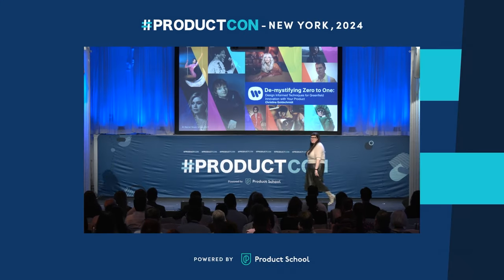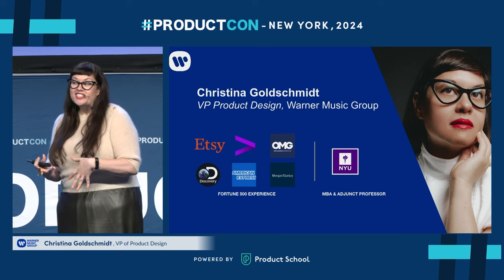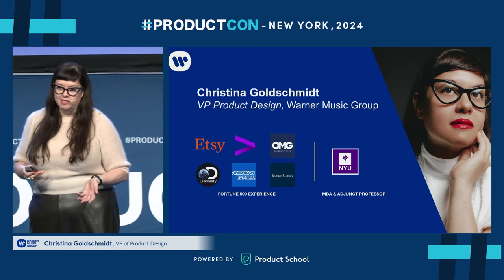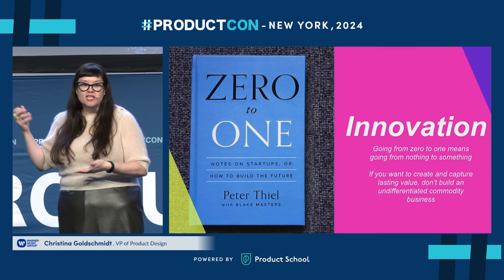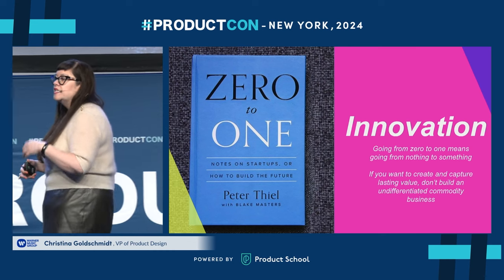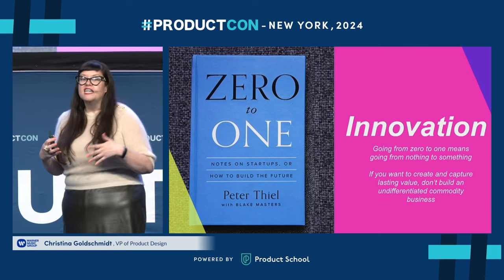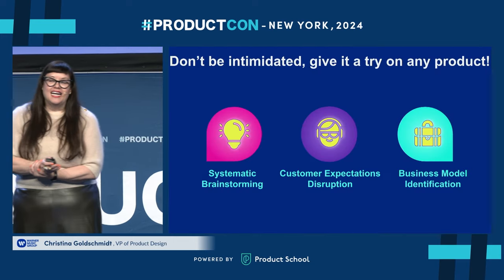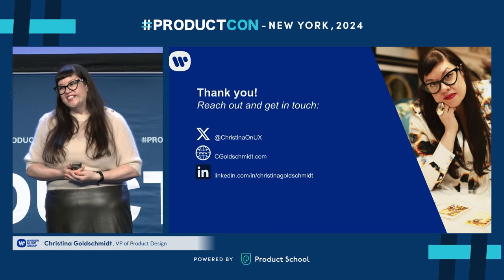VP of Product Design at Warner Music Group | Zero to One: Designing for Greenfield Innovation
🤝 : Partner with Product School to reach an audience of over 2 million Product professionals

Join Christina Goldschmidt, VP of product design at Warner Music Group, as she de-mystifies zero-to-one innovation and shares design-informed techniques for driving greenfield innovation. Discover practical strategies for taking ideas from conception to reality and learn how to leverage innovative design thinking to drive differentiation and create lasting customer value.

Key Takeaways:

✅ Zero-to-one innovation and its impact on greenfield projects
✅ Leveraging design thinking for lasting value and market differentiation
✅ Practical techniques for brainstorming, disrupting expectations, and identifying new business models

ABOUT THE SPEAKER:

Christina Goldschmidt, VP of Product Design at Warner Music Group, excels in transforming enterprise-scale design teams. With 25 years of experience at Fortune 500 companies, she drives impactful, innovative design.